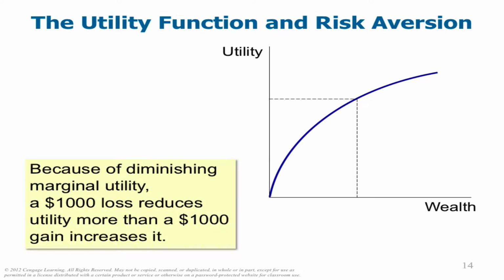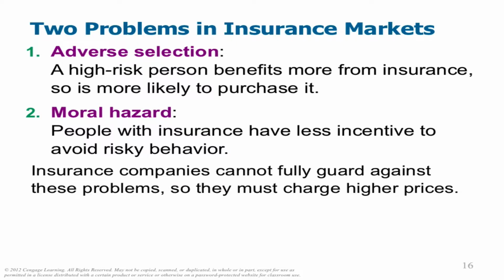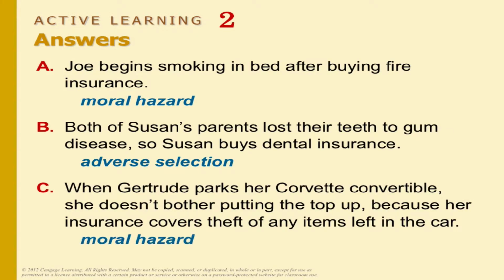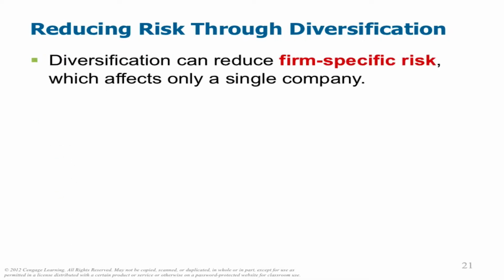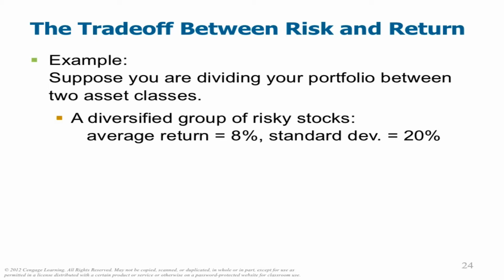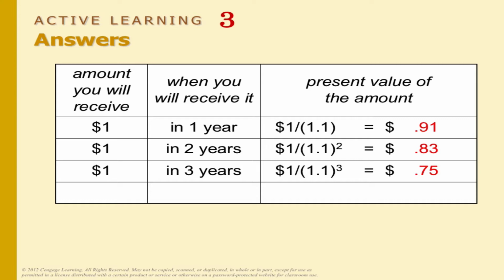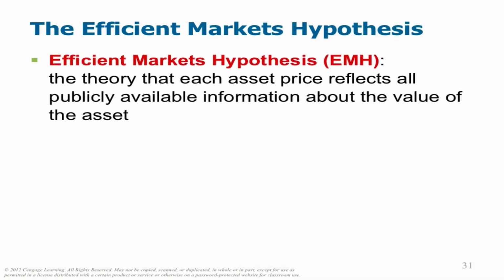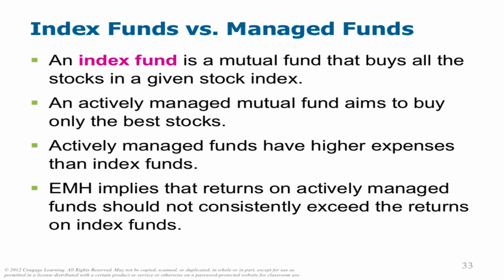AP Macro Chpt 27 Mankiw Day Three